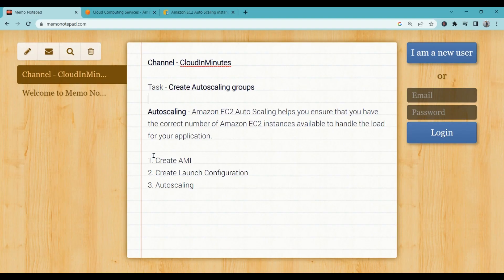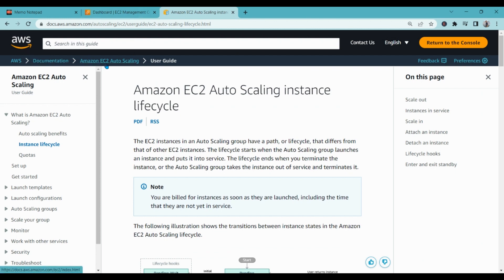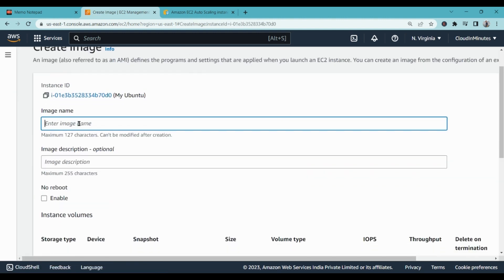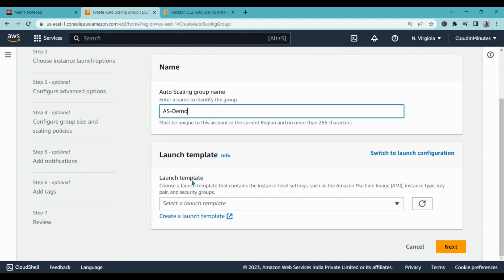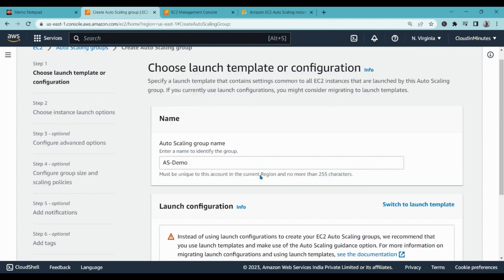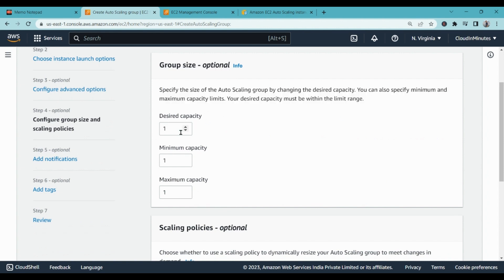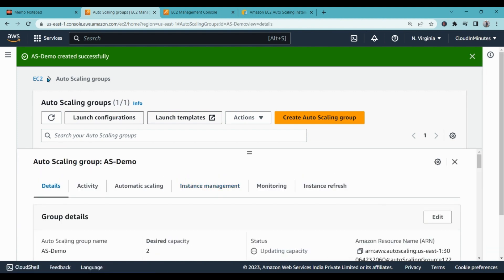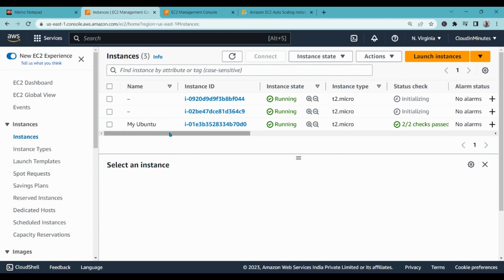Create Autoscaling group in AWS | AMI Image , Launch Configuration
This video helps you in creating Autoscaling in AWS
Replicate AMI Image and Launch Configuration
Autoscaling - Amazon EC2 Auto Scaling helps you ensure that you have the correct number of Amazon EC2 instances available to handle the load for your application.